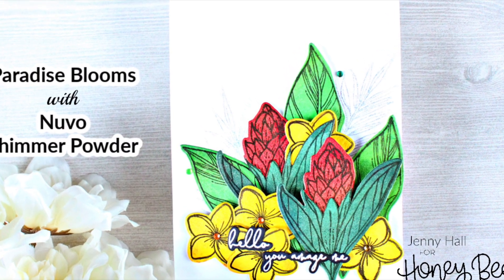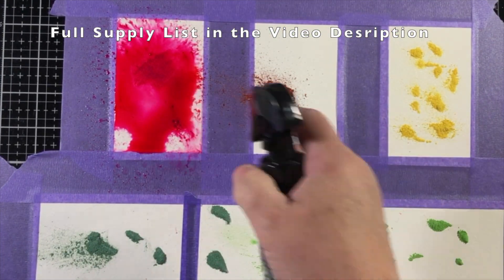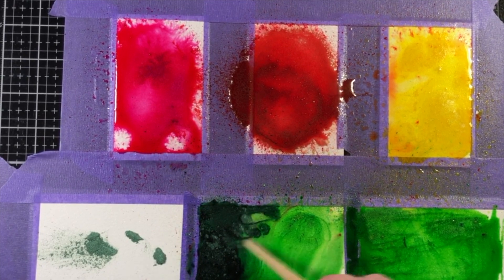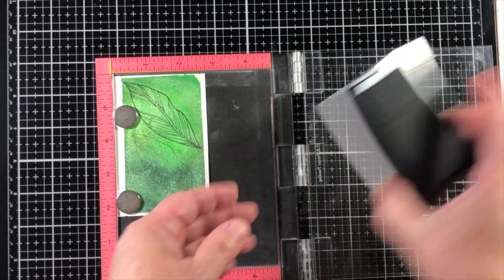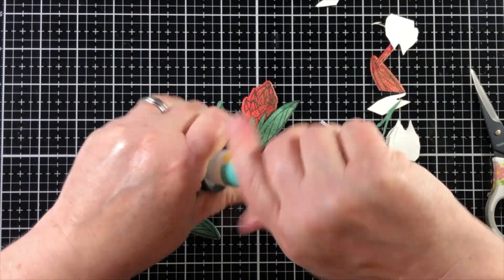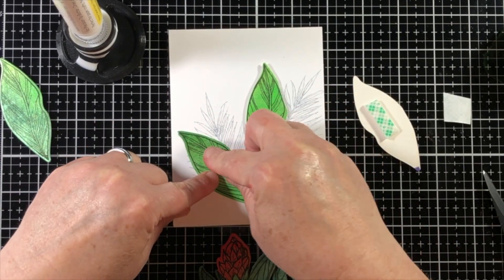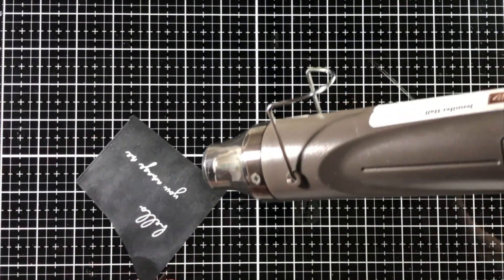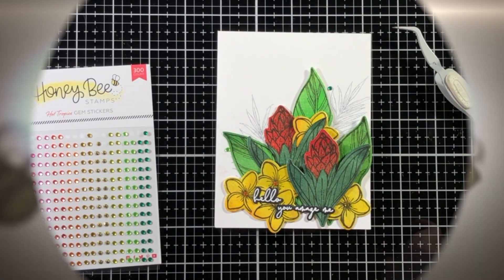Paradise Blooms with Nuvo Shimmer Powders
WOW! Bright White Embossing Powder
WOW! Dual Speed heat tool